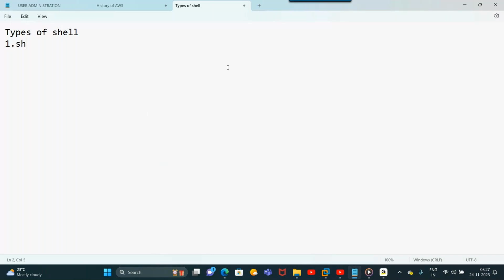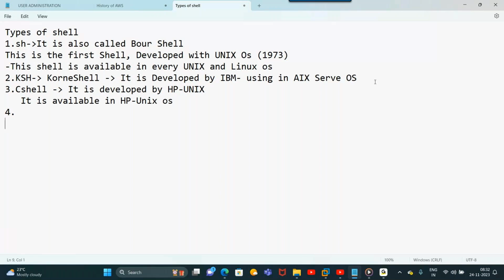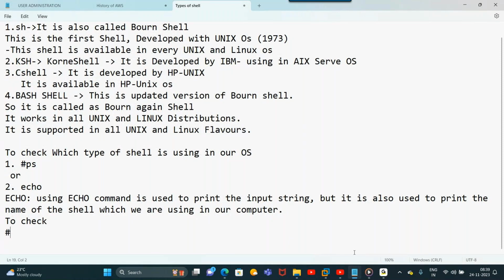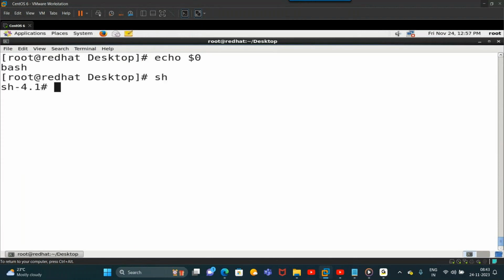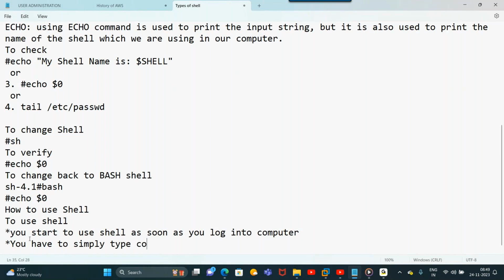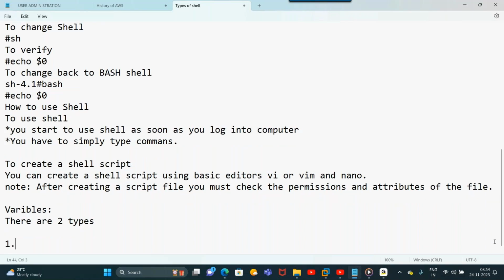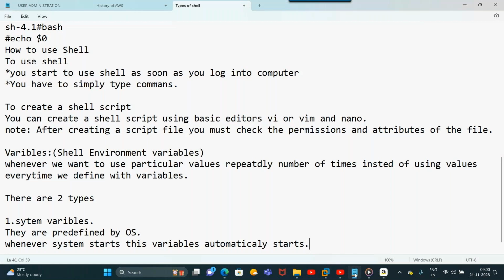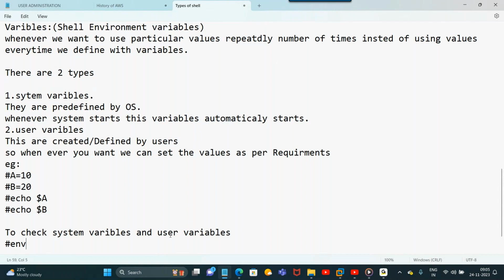Linux And Linux Administration Videos | Session - 20 | Shell Introduction | by Madhuri Madam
Linux And Linux Administration Videos and Materials by Madhuri Madam